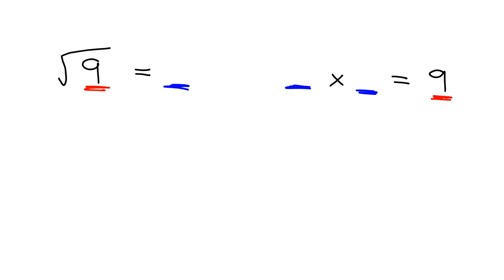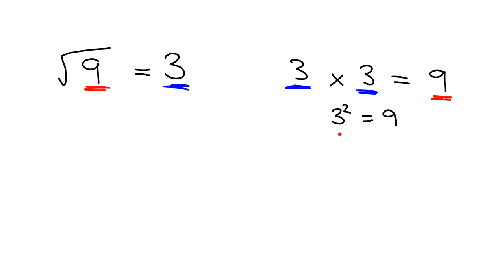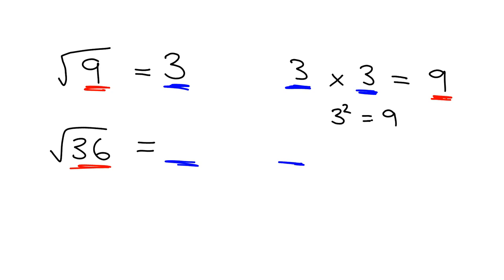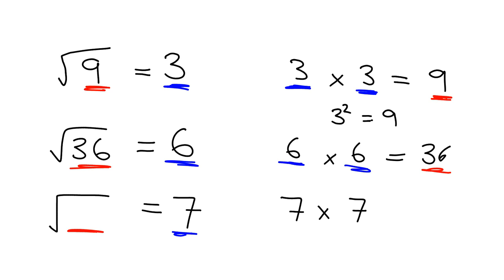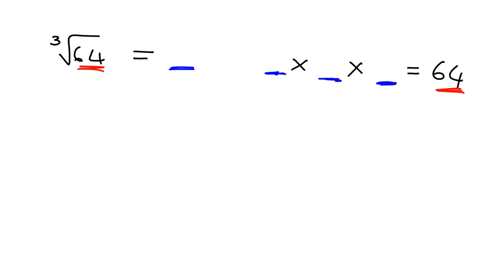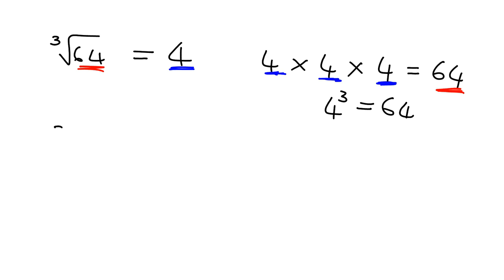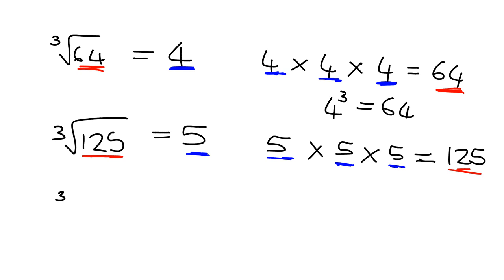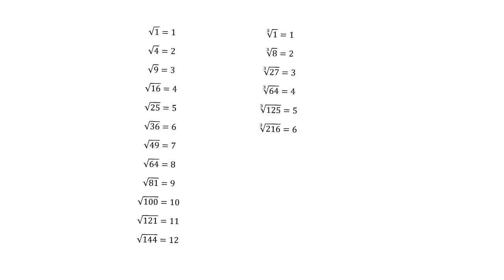Square roots and cube roots